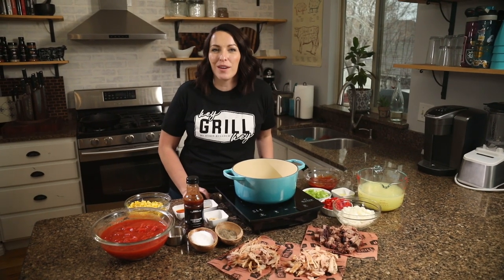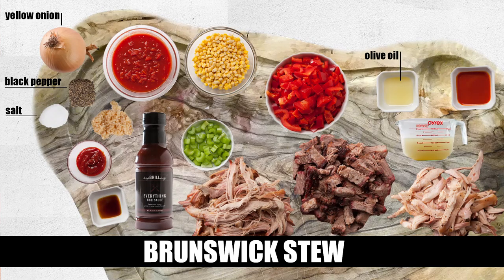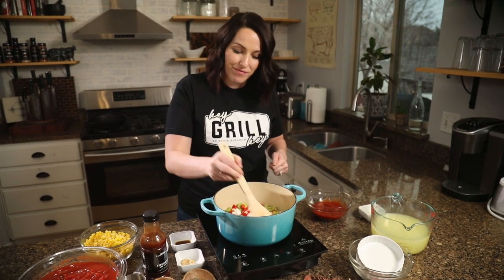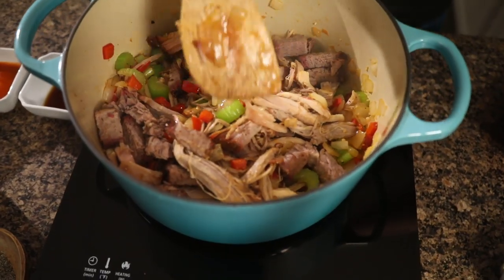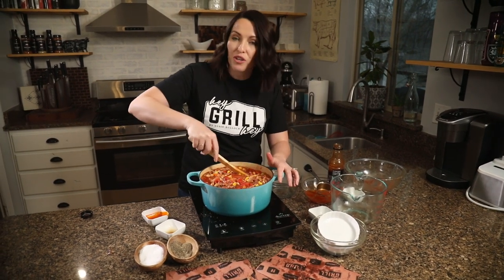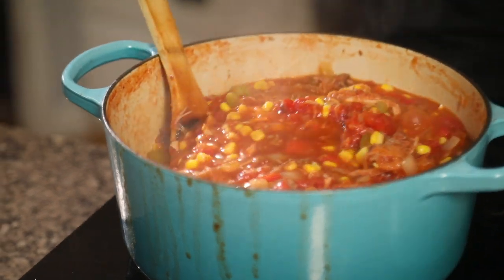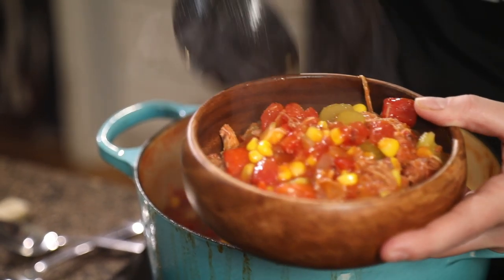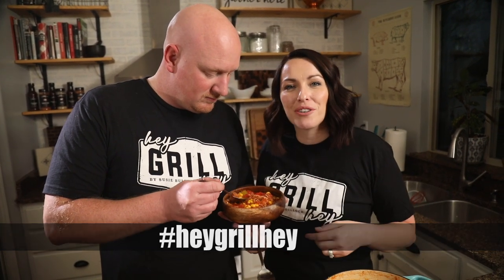Brunswick Stew - How To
ANDROID Brunswick Stew is like the ultimate comfort food (BBQ) meets the other ultimate comfort food (stew) and has a comfort food baby. It’s hearty, it’s delicious, and it’s a perfect way to use up leftover BBQ.